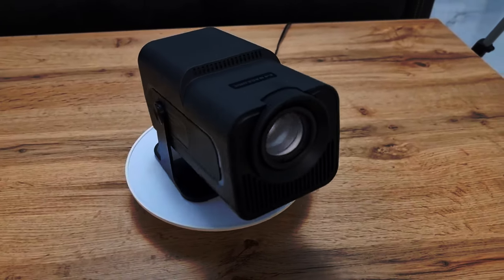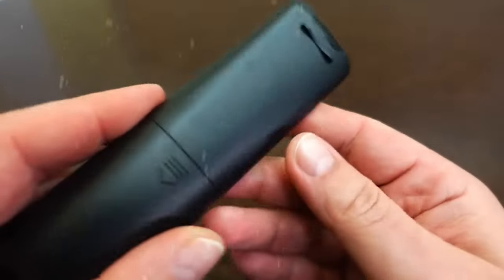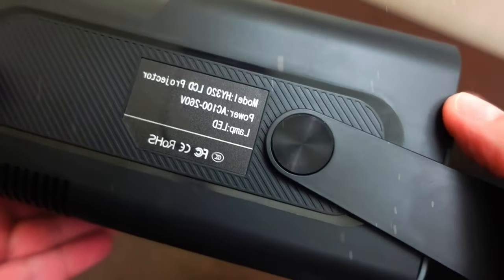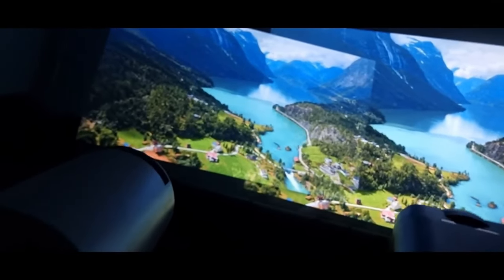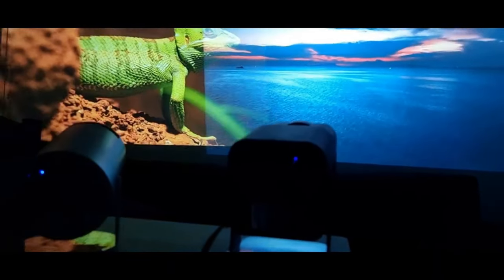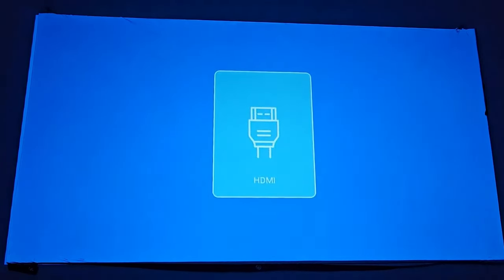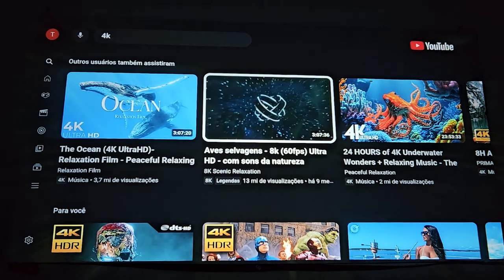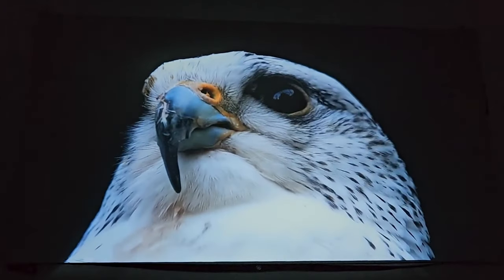Unveiling the Ultimate Projector Showdown: MagCubic HY300 VS HY320 (2024 Comparison)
Link HY320
Link HY320

Link HY300
Link HY300

The video presents a comparison between the MagCubic H300 and H320 projectors, highlighting the improvements and differences between the models. The H320 is described as an evolution of the H300, promising more resolution, brightness, and a sturdier construction. The summary highlights improvements in construction, focus, and image quality, including the H320's native 1080p resolution and 390 ANSI lumens compared to the H300's 720p and 200 ANSI lumens. Additionally, the advantages of the H320 in terms of user experience and connectivity are mentioned. The text concludes by emphasising the superiority of the H320 in delivering an enhanced visual experience and excellent value for money compared to the H300.